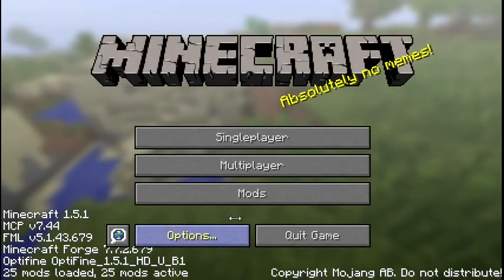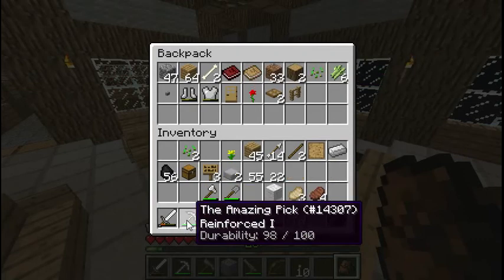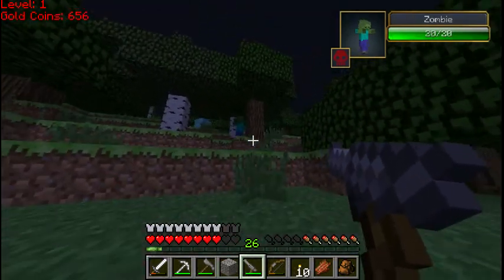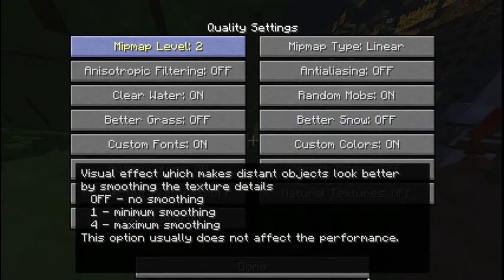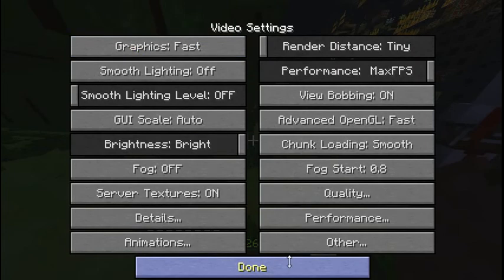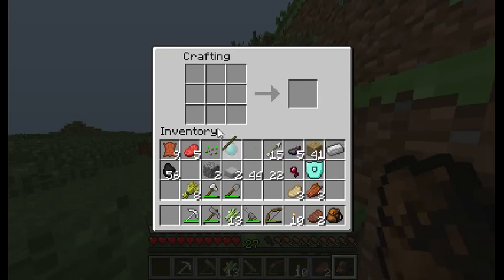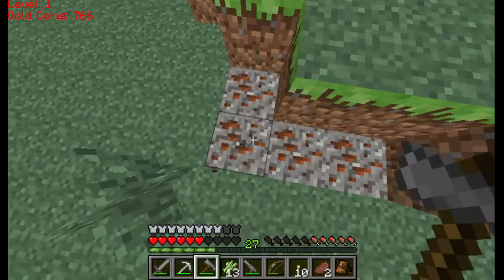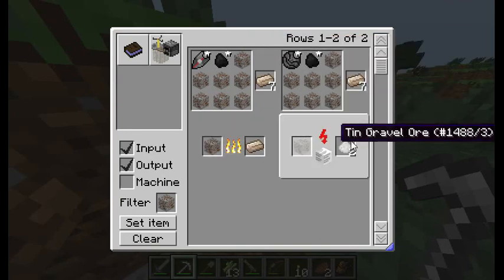Minecraft Mod Survival part 5 The Lost Mic is Found!!!!!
Yes Finally Got My Mic! I know its not the best but its pretty good, new episode tomorrow